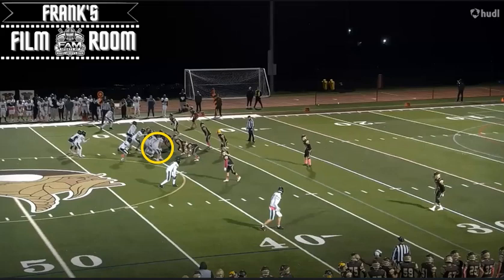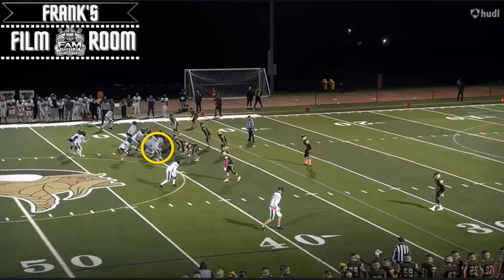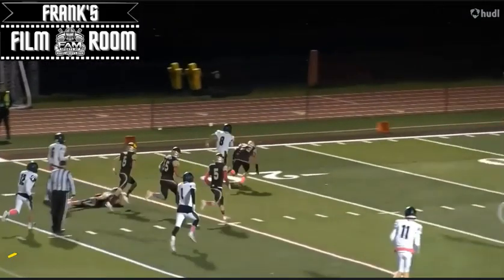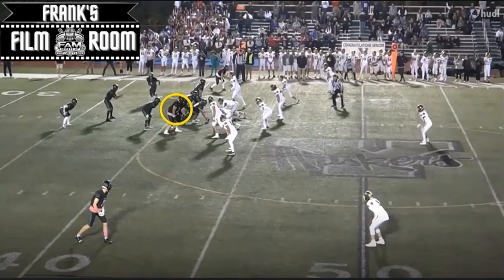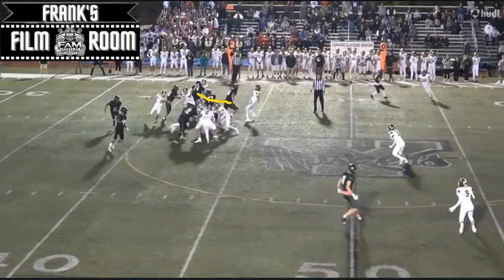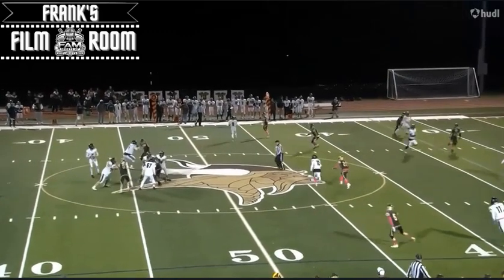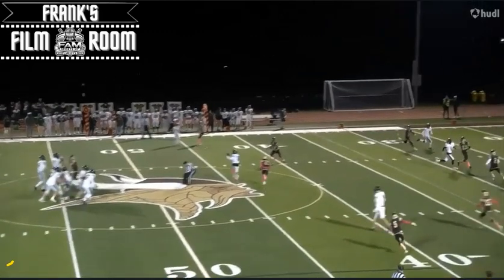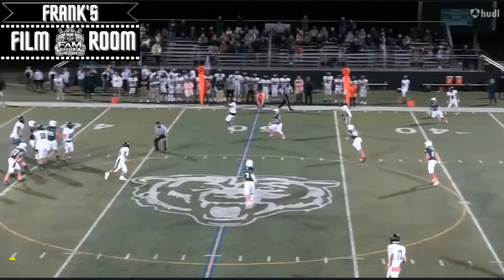Jake Wilson (OT/DT) - Class of 2024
Frank's Film Room - In this video, we break down the football film of #77 Jake Wilson (OT/DT) Class of 2024 of Yorktown HS in NY. Listed at 6'3" and 300 lbs.